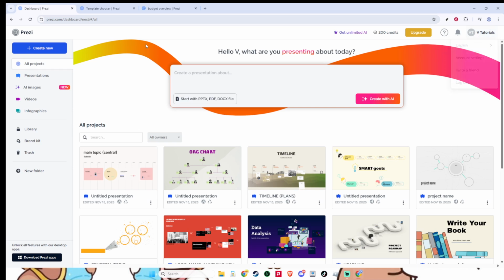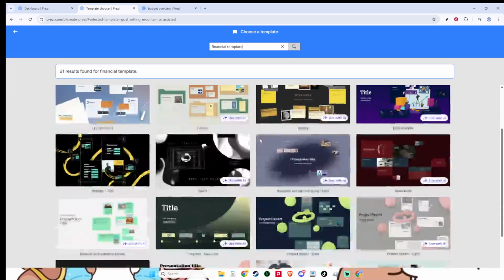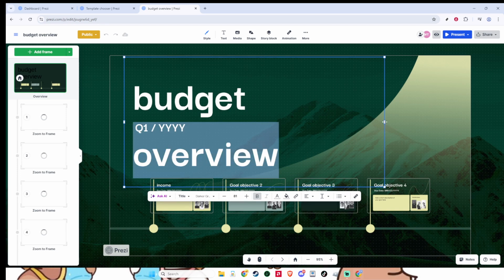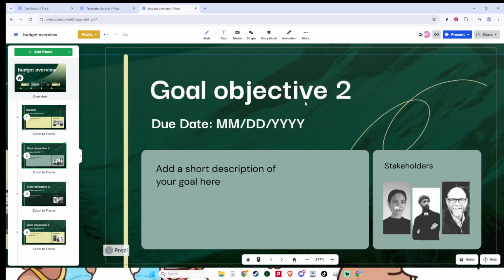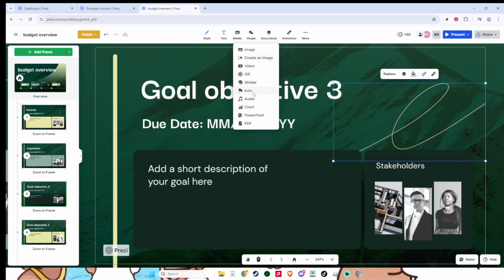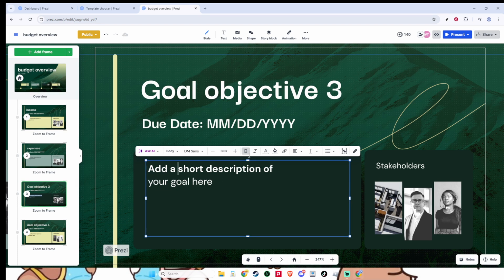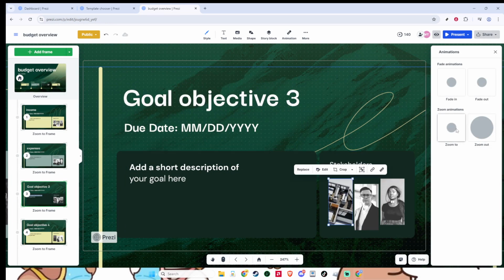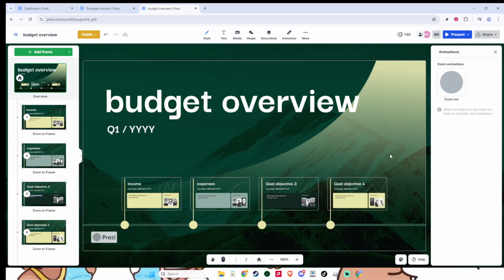How to Create a Budget Presentation in Prezi [2026 Guide]